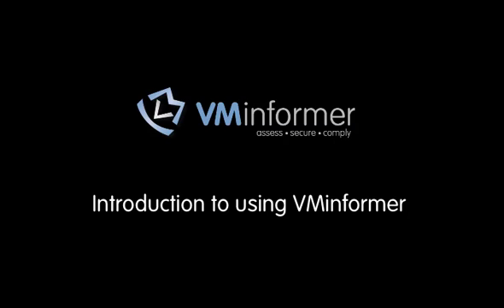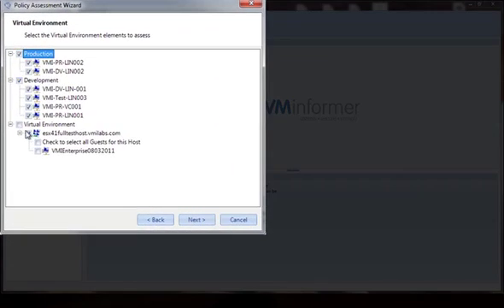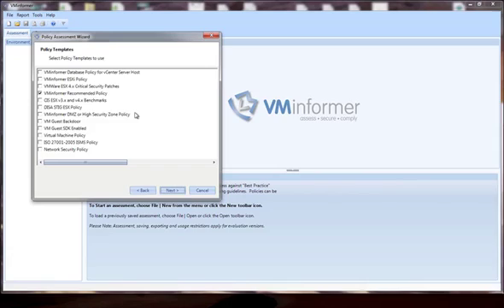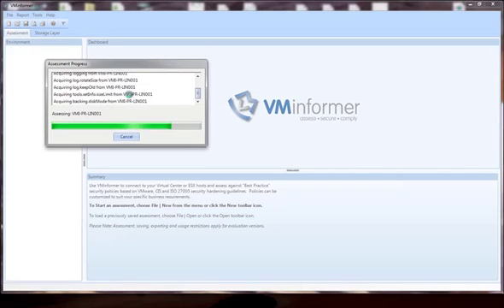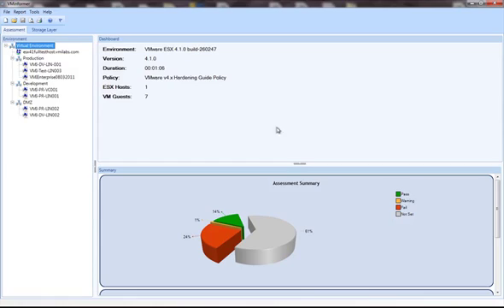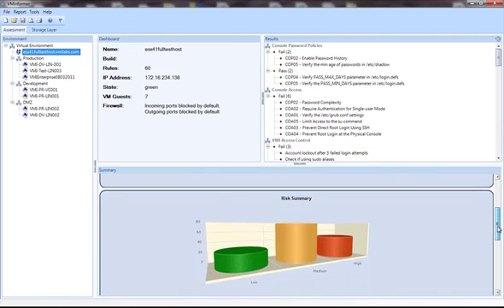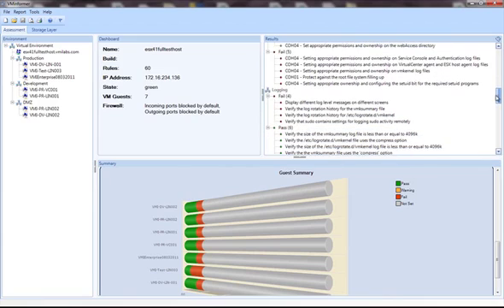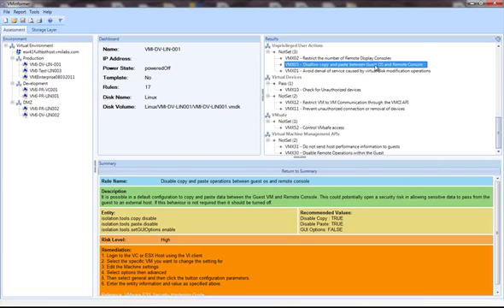Virtualization Security Risks Uncovered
A short video showing how you can use VMinformer a unique security assessment tool to rapidly identify the key security risks that effect your organizations VMware infrastructure.